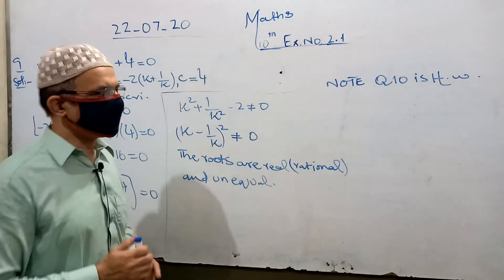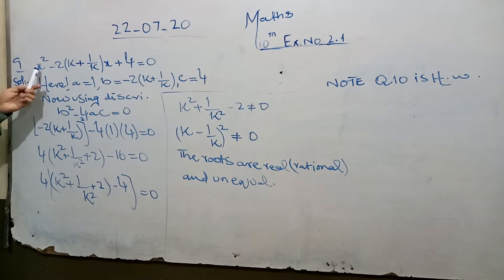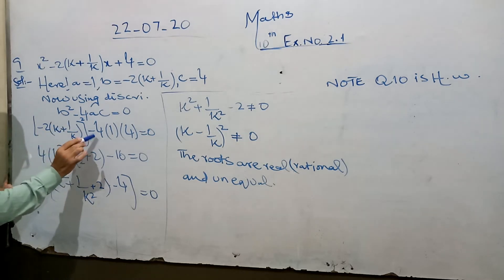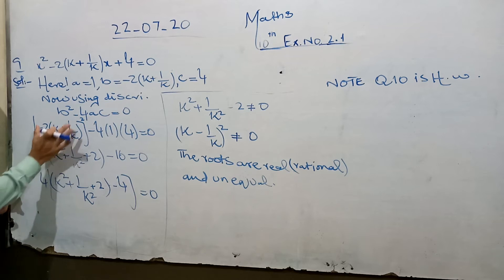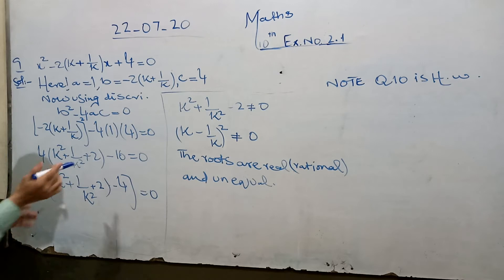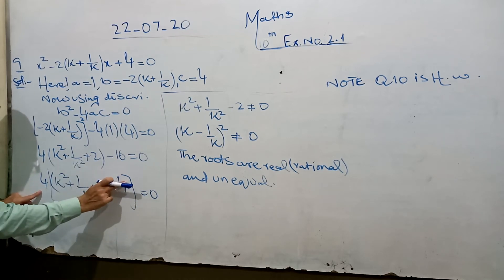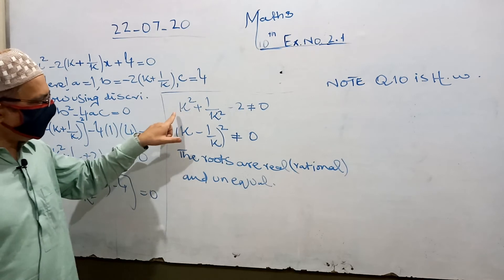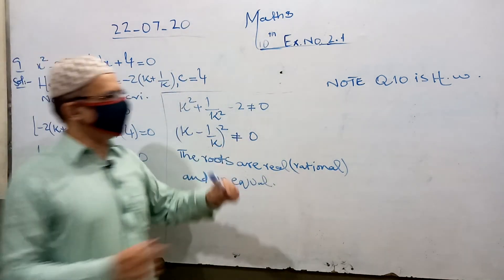10th Math (week 5 Lecture 3) Ex 2.1